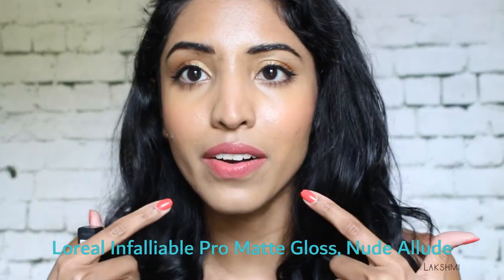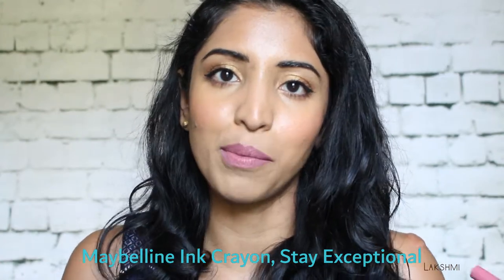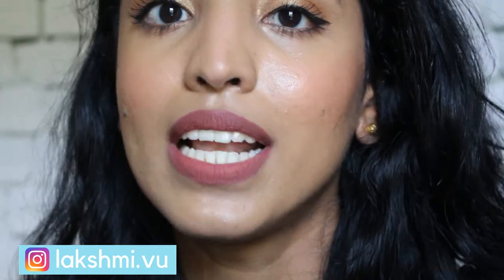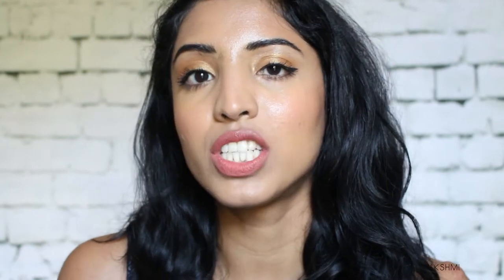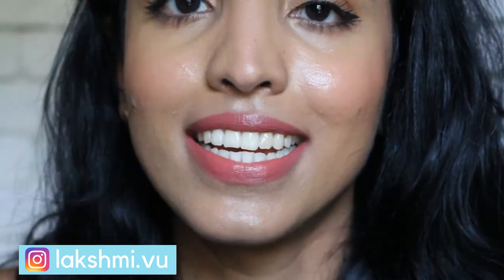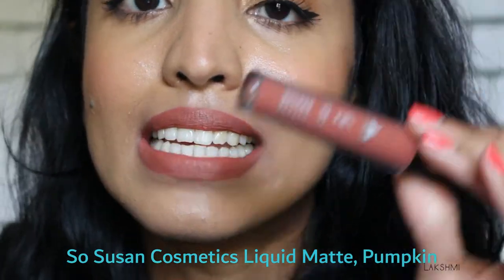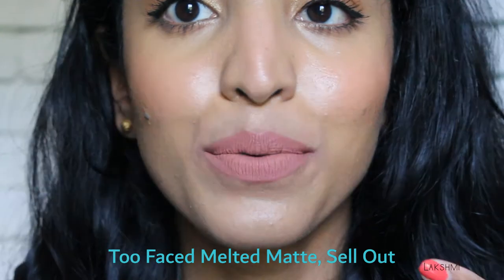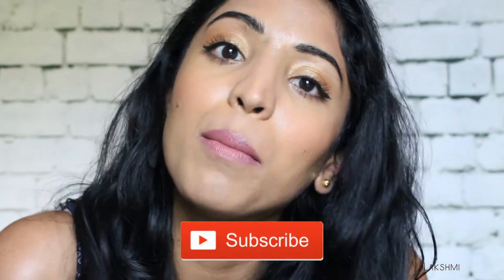Best LIPSTICKS for Medium/Brown/Olive Skin | Drugstore to High-end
Best Lipsticks for medium/brown/olive skin.
Hello there. Thank you for clicking today. In this video I talk about all my favorite lipsticks that are well suited for people with medium brown olive skin tone. There are drugstore to high end lipsticks in the video.